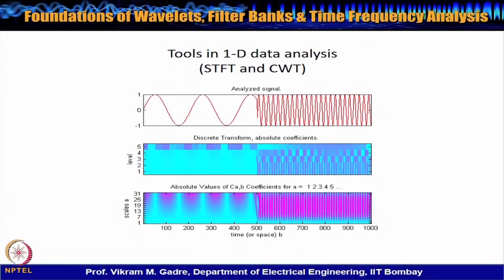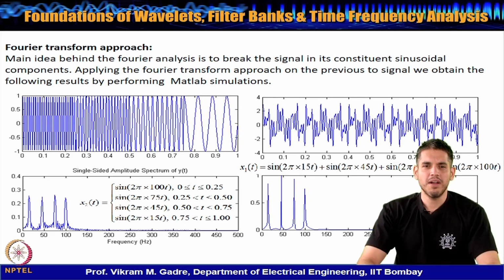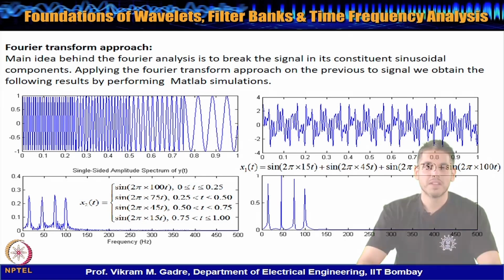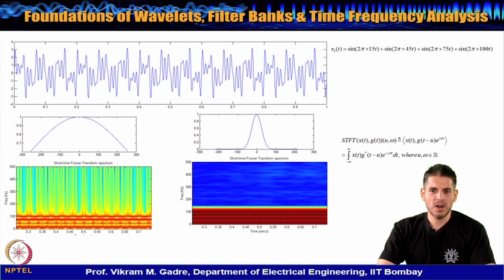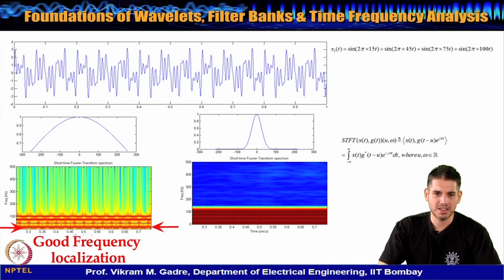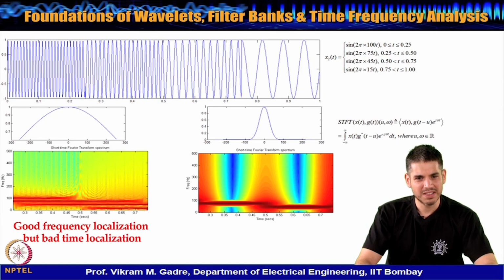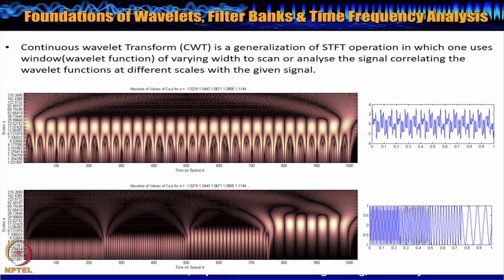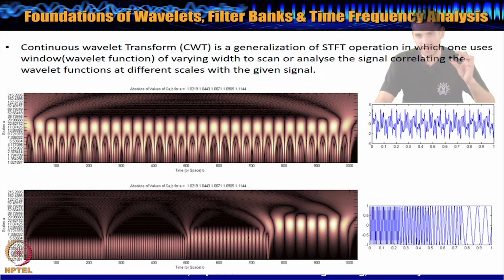Demo ch19 swayamprabha